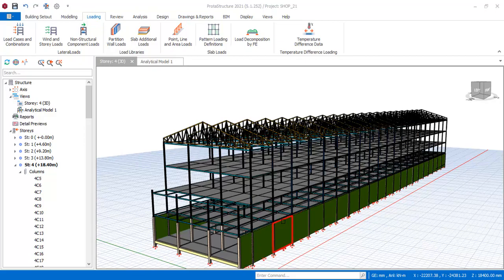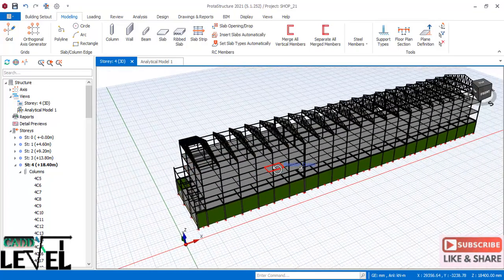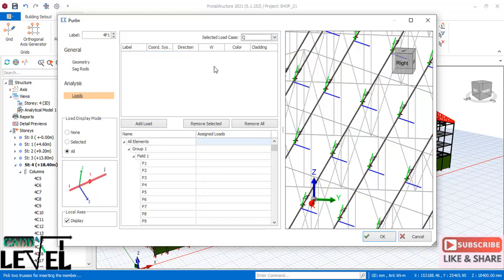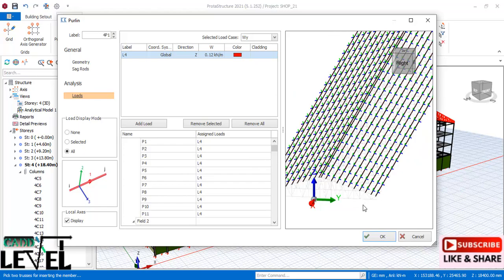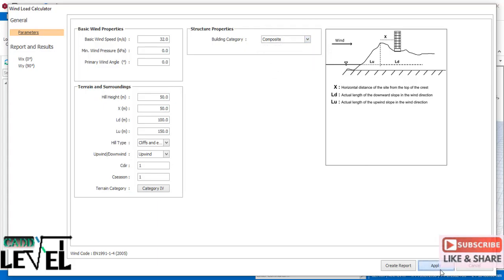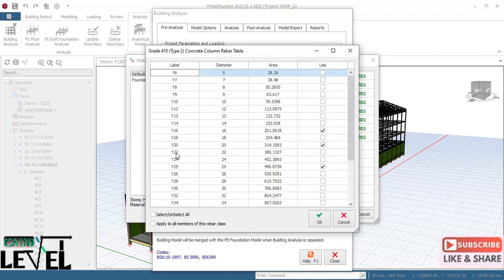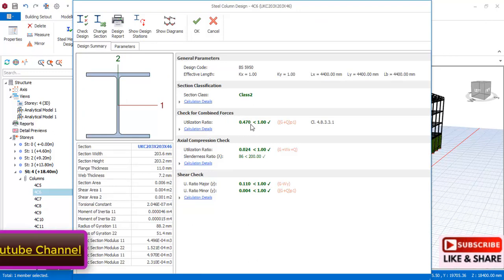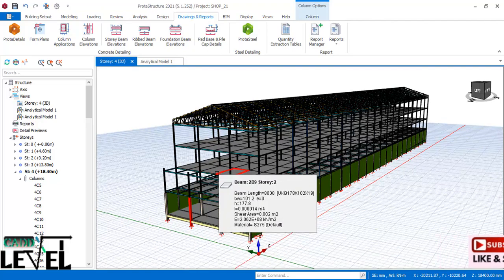Purlins Lives, Dead & Wind Loads on Trusses in Protastructure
This video will explain how to set and insert Purlins Lives and Dead loads as well wind load to to the trusses.

00:00 Intro 02:50 Purlins insertion and loading 12:32 Analysis and design 15:09  Member check

Stay Safe Friends!